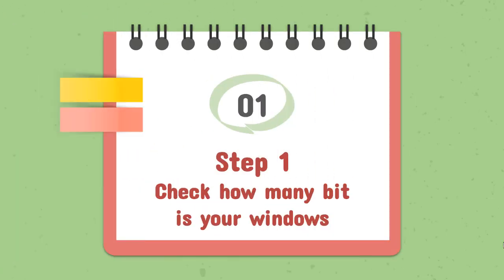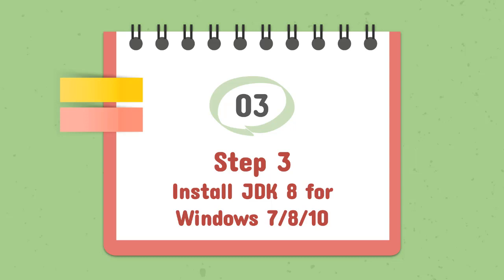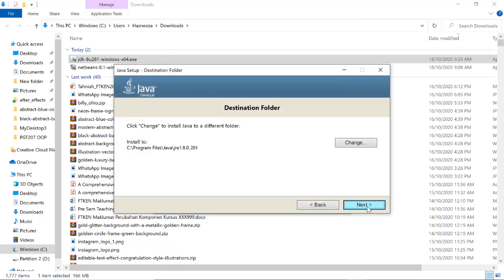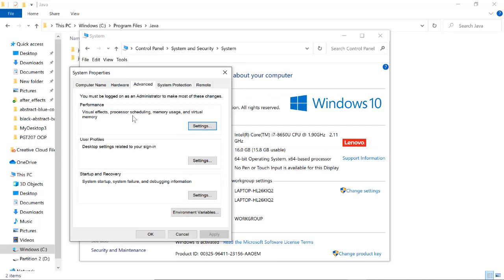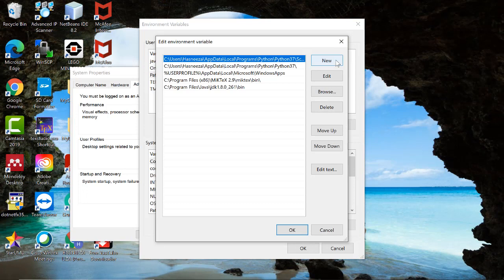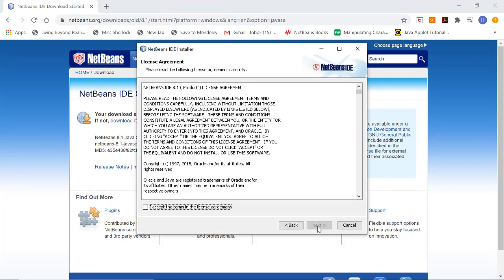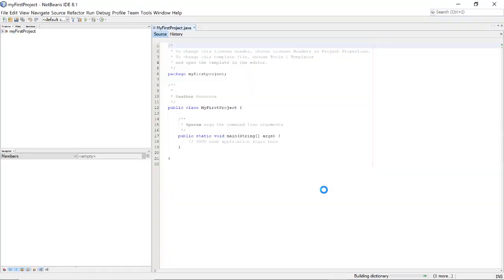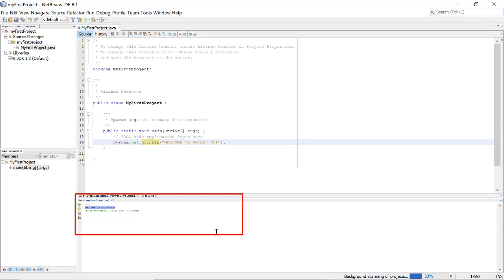How to install Netbeans 8.1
This video is for PGT207 students